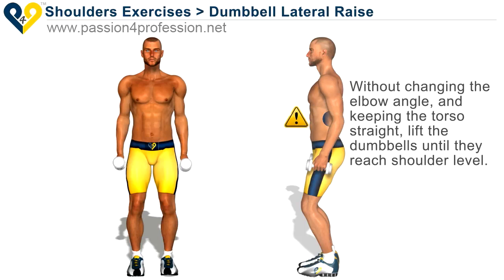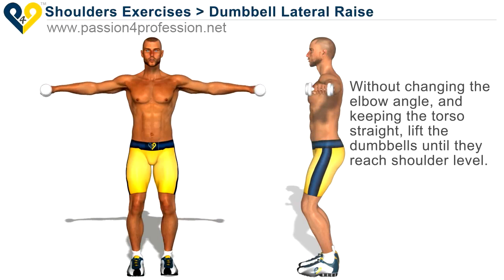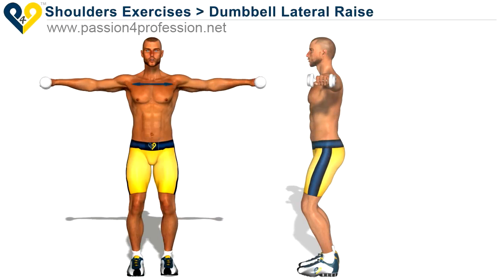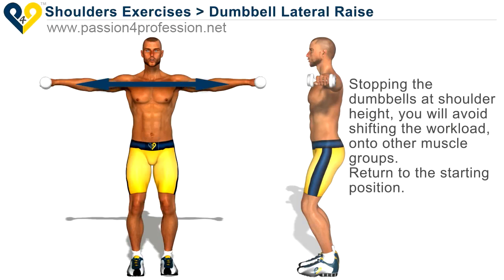Basic Dumbbell Lateral Raise at Home Exercise